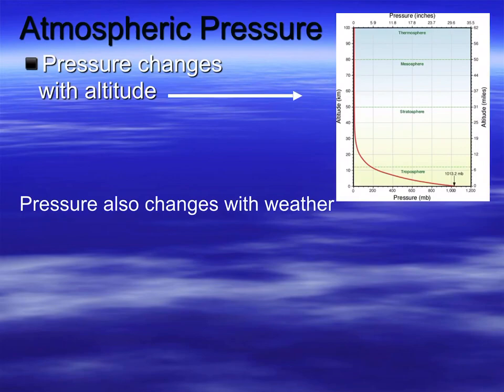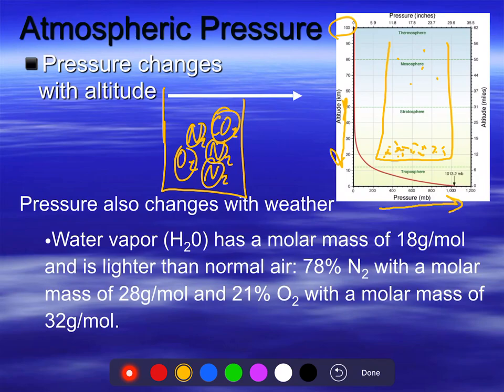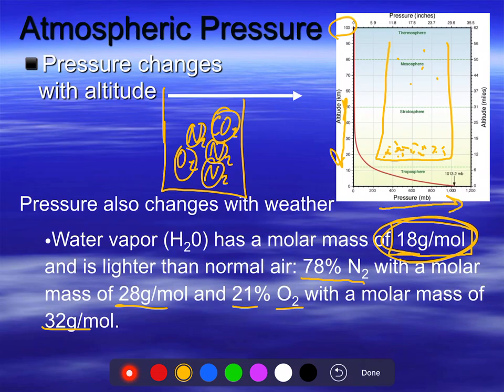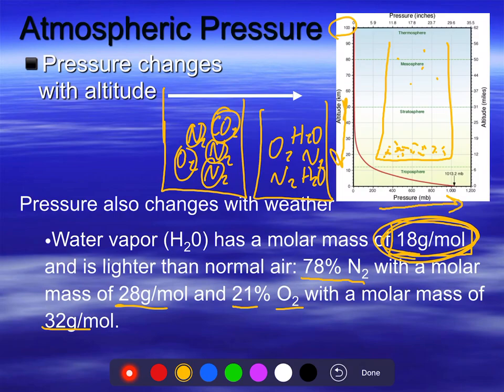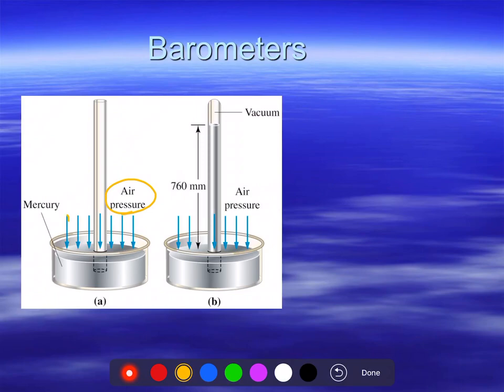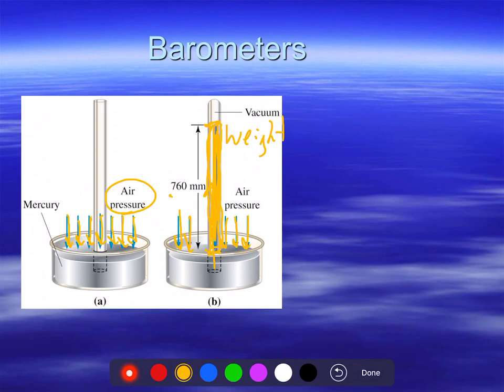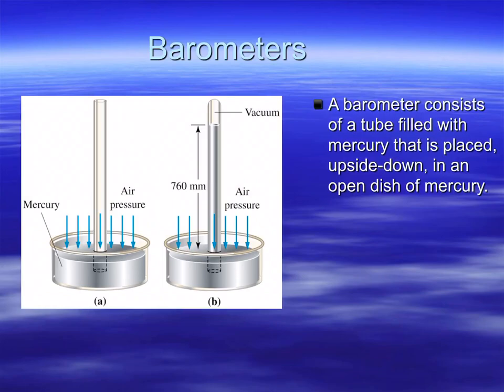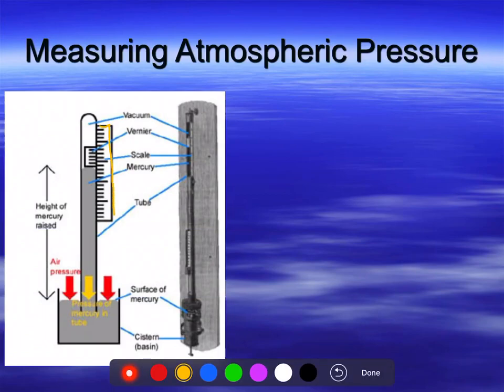Gas Notes Part 3